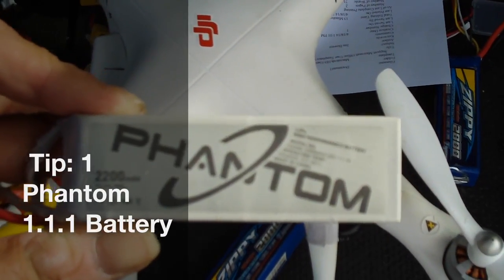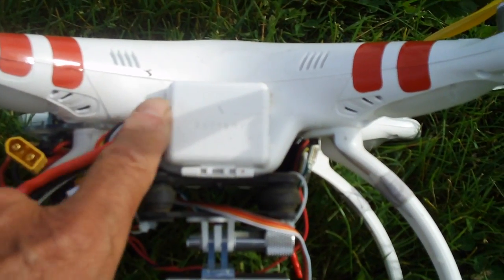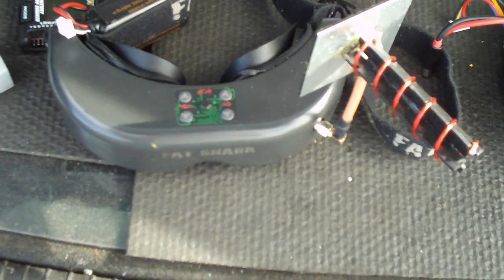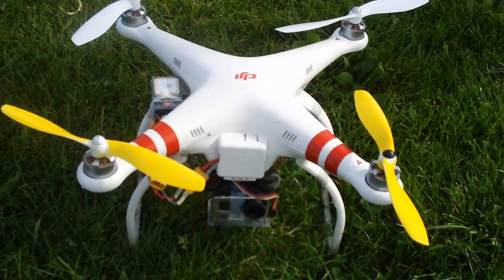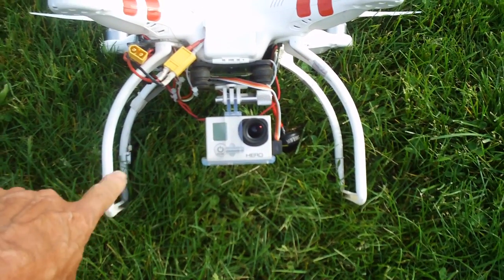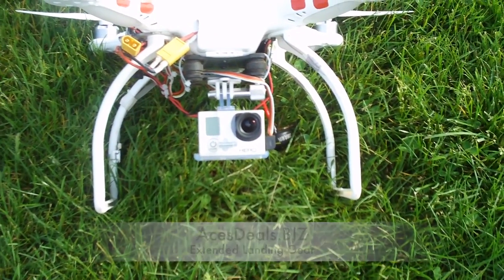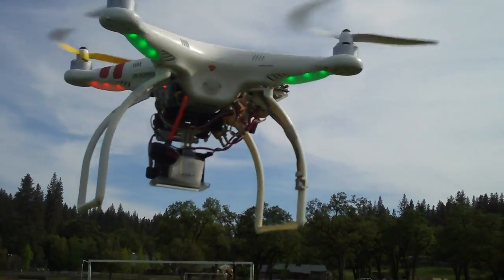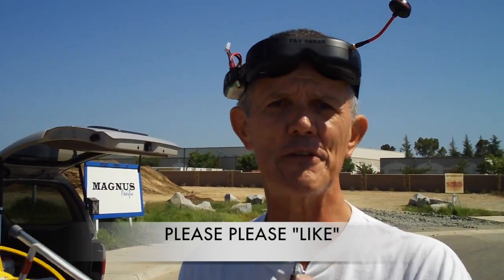DJI PHANTOM - 15 MORE "Tips and Mods" for your Quad copter, UAV Drone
Part 2 of the popular "Tips and Mods" tutorial for the DJI Phantom novice pilot by Jim Bowers.  Check out these NEW tips to ensure you have a SAFE and successful flight.